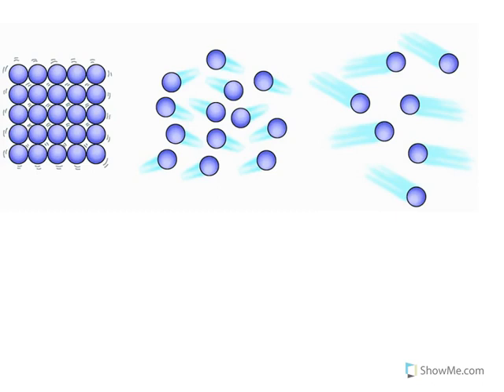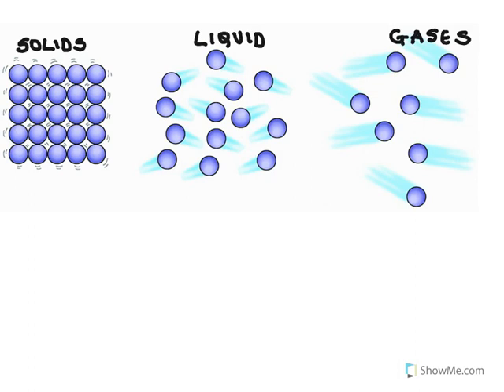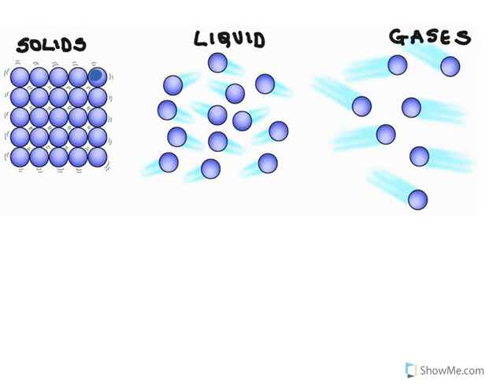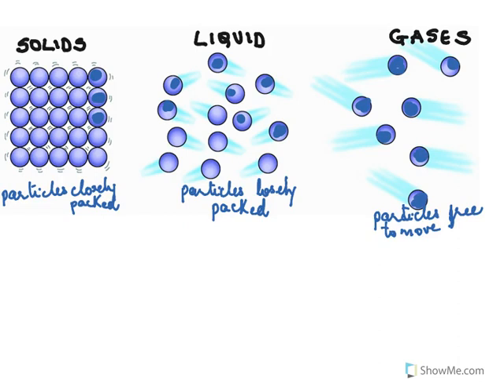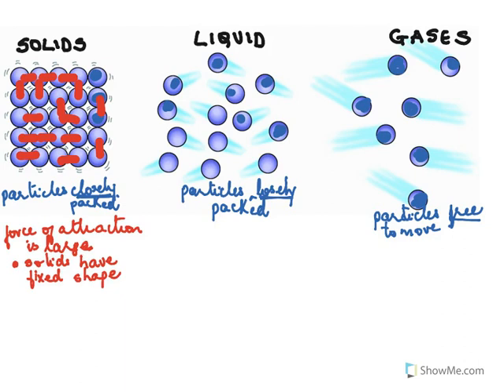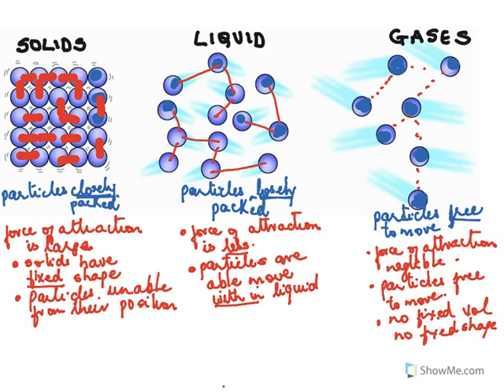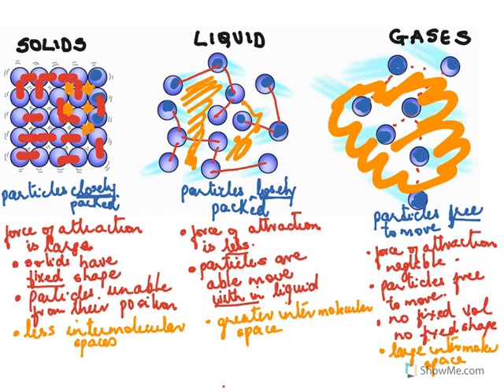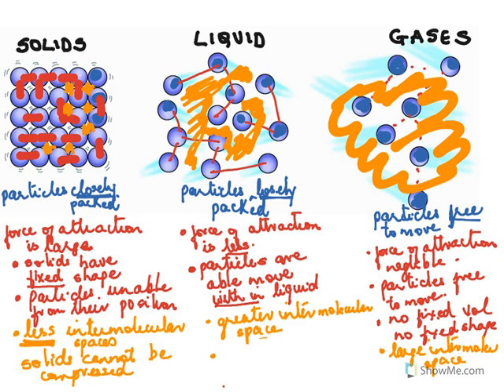Class 9/Matter in our Surrounding/Properties of Solid, liquid & Gases